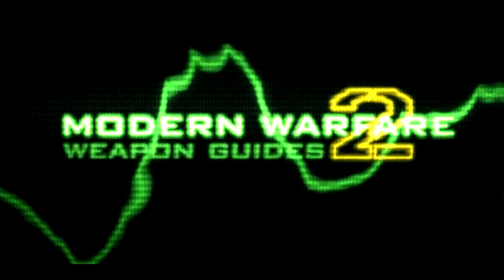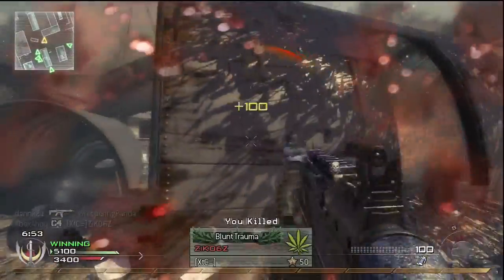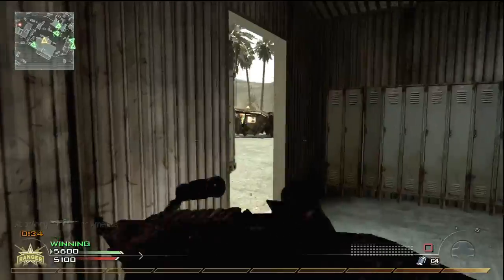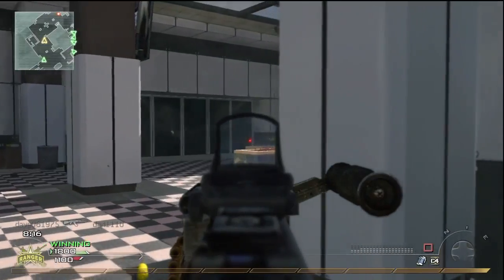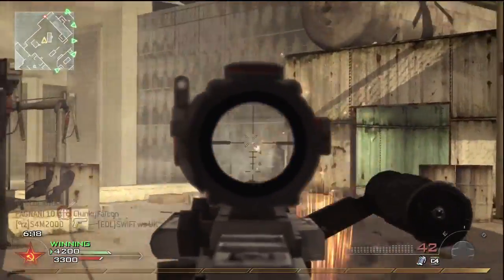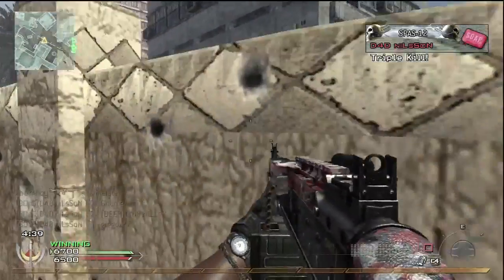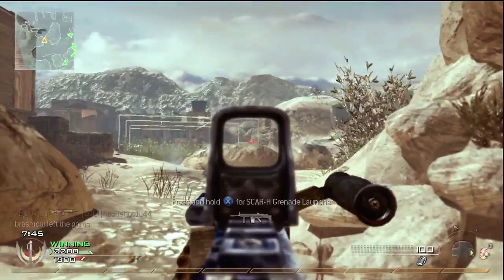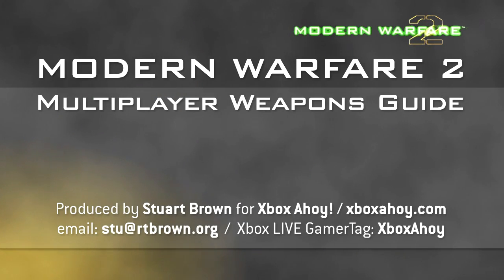M240 - Modern Warfare 2 Multiplayer Weapon Guide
The M240 is a fully automatic weapon, unlocked at level 52.

M240 is the US military designation for the Belgian-made FN M-A-G, or mitrai-lleuse d- app-ui gener-al - referring to this weapon's role as a 'general purpose machine gun'.

It was adopted by the US Army in 1977, used as a coaxial tank-mounted weapon. Since then its role has been expanded to infantry usage.

It fires the NATO standard rifle cartridge, the 7.62 by 51 millimetre.

In-game, the M240 is a relatively low-damage, mid-recoil light machine gun with a very high rate of fire.

It handles a little like the F2000, but benefits from the LMG's large magazine and lack of damage-drop off at range.

The recoil is relatively mild, but is still sufficient to require burst firing at medium to long range to remain accurate - it's wise to readjust your aim between bursts too, as the muzzle flash will otherwise obscure your target.

The iron sights are fairly good, somewhat similar to the M16's, and although they obscure some of the target the front post is a clear indicator of where the bullets will hit - useful for aiming at long range and one advantage over the MG4's misaligned sights.

Sleight of Hand is a must for the LMGs - otherwise you'll find the aim and reload speed is too slow to be competitive.

You get a generous amount of ammunition, even without scavenger, so it isn't too much of a sacrifice.

The fast rate of fire means that stopping power makes a relatively small difference in the time to kill - but this assumes all your shots connect.

I'd strongly recommend Stopping Power for the 3-hit kills it provides, otherwise you'll find your enemies will have ample time to get into cover before you're able to get effective shots on target.

Your third perk is a little more open - I'm a fan of sit rep pro with the LMGs, as it gives you a good idea of where people are holed up with claymores - and the louder enemy footsteps alert you to foes close by.

The rate of fire of the M240 actually make it fairly effective from the hip - particularly if you're stood still - so it can spray down enemies in close-quarter defence, without the need to switch to another weapon.

Steady aim would also be a solid choice for such usage, giving you a much fairer chance against shotgunners and commando users.

Packing a close-range secondary can be useful though, and I quite liked to carry a shotgun for moving through tighter corridors and interiors - granting more reliable kills up-close for when you're on the move.

The M240 fills a number of unusual niche roles - it's weak at middle range compared to the assault rifles, but works as an effective suppression weapon at range against groups of enemies - the lack of range drop-off means the M240 remains effective where other weapons lose power.

It's best to fire from cover, otherwise you'll be an easy target - and fire in bursts to ensure your shot placement is accurate.

The rate of fire also means the weapon isn't too bad up close, either - although it lacks the damage of some of the assault rifles or SMGs up-close, the sheer volume of fire available means you can often spray down someone expecting an easier target.

As with all the LMGs, the M240 suits defensive roles better than a more aggressive style - you can do a lot of damage from a stationary, covered position.

It behaves in a similar way to the MG4 - with the added bonus of aligned sights and a faster rate of fire. The higher recoil does mean you need to regulate your fire rate to be effective at range, however.

It's not a weapon for every engagement, but the M240 is a very useful weapon for locking down points and closing off chokepoints. As with all the LMGs, you've got the benefit of a very large magazine - and the M240 is the fastest way to deliver it.